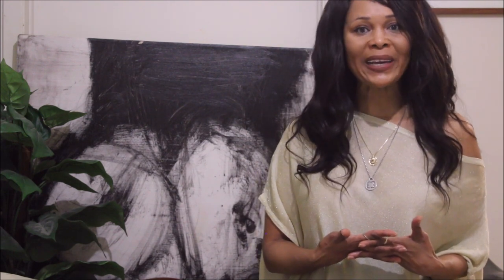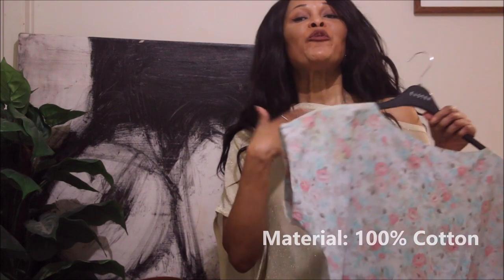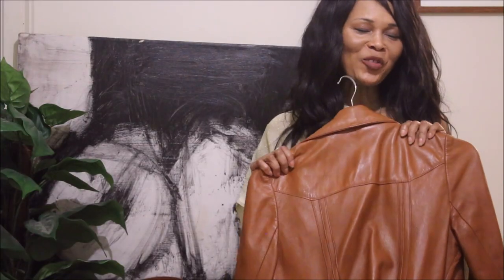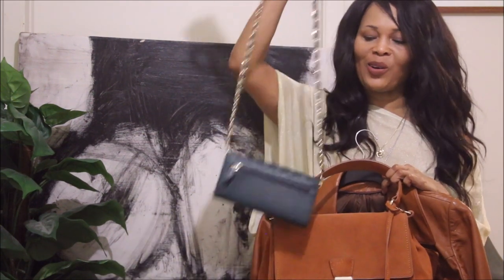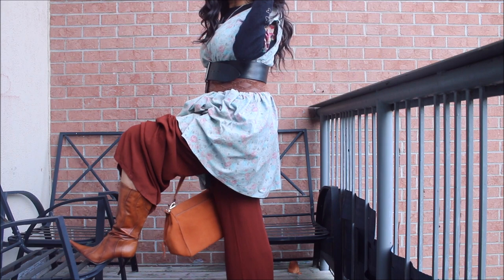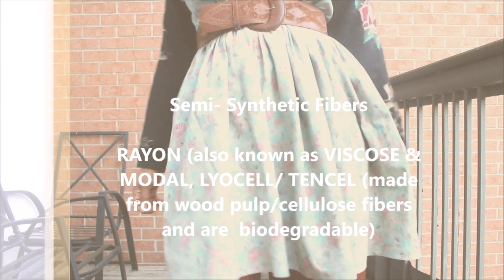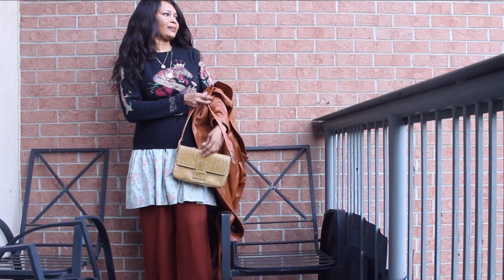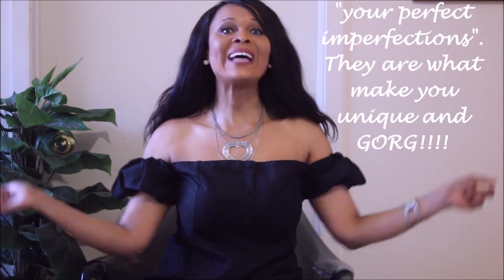SUMMER TO FALL TRANSITIONAL LOOKS - LAYERING (PART 2) | HAUTE Style&HairXpektations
Hi guys welcome to part 2 of my summer to fall transitional looks. Be inspired. Please thumbs up or like this video to let me know you like it or leave a comment about it . Muaaaahhhhh. Love ya!